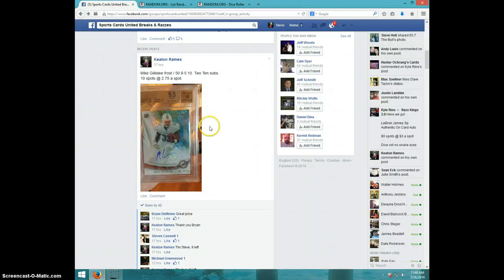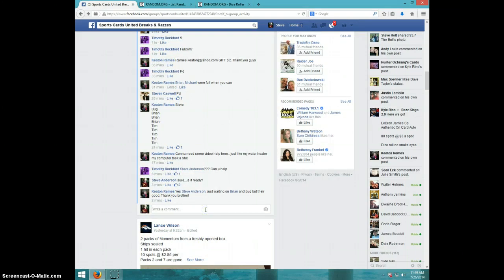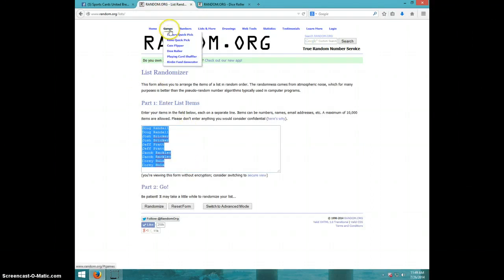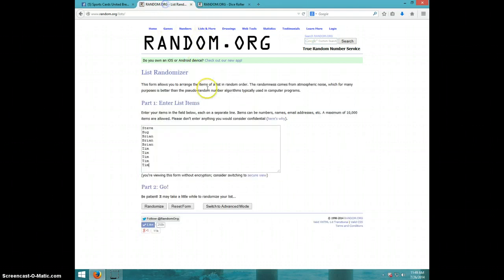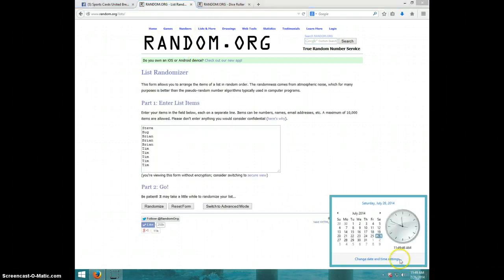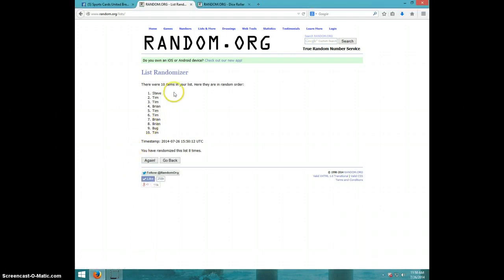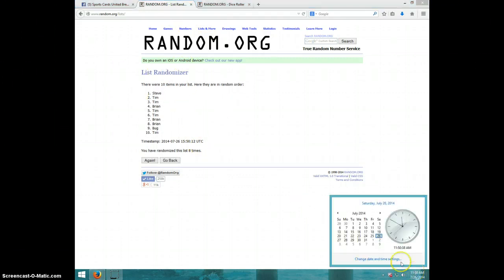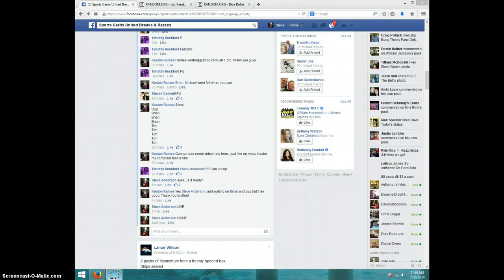GILLISLEE FROST/50 9.5/10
KEATON RAMES